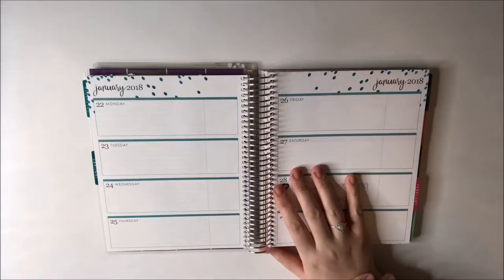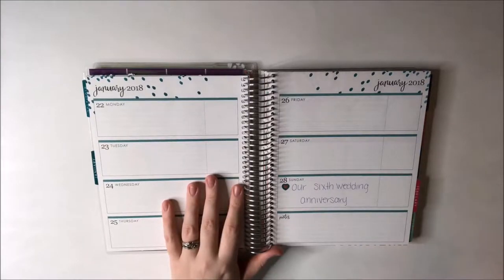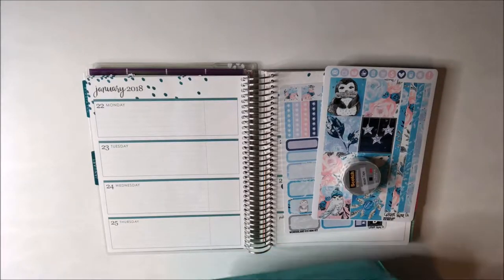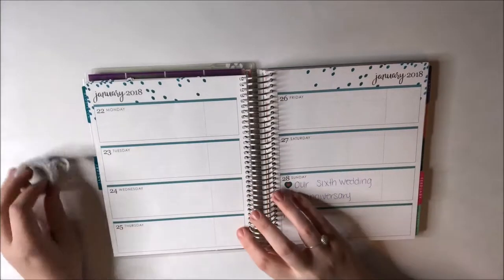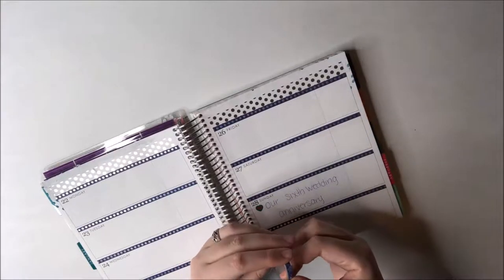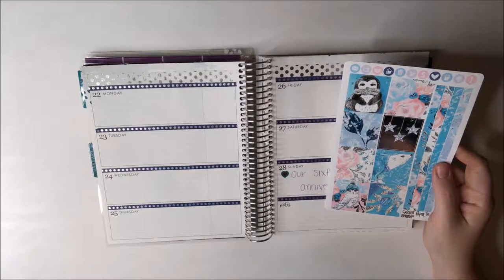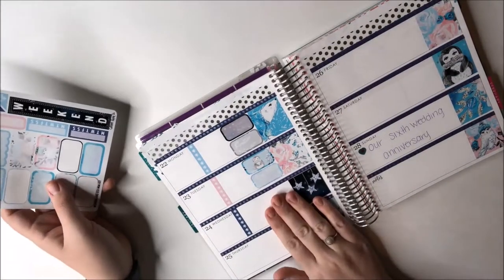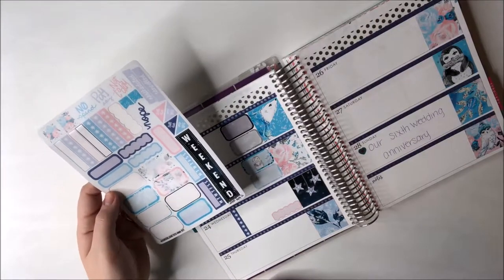Plan With Me | Erin Condren Horizontal | Wonderland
Thanks for stopping by to catch my horizontal PWM! :]

SHOPS MENTIONED
Cricket Paper Co
Lovely Plannerie
Little Dog Paper Co
Sticker Guru Co